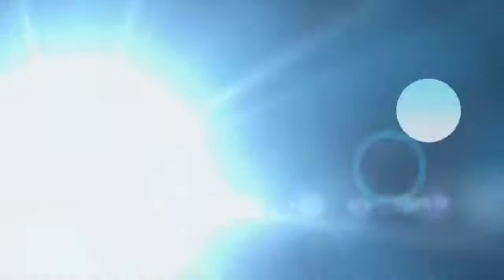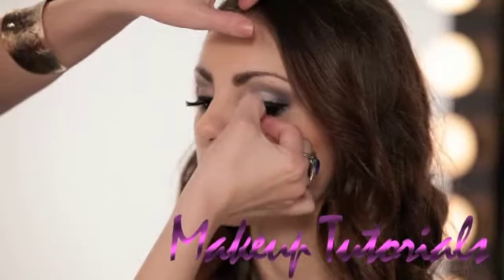Easy & Qucik Morning Makeup- Part 1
Products used:
Obsessive Compulsive Cosmetics shimmer shadows in clove & smote
It Cosmetics Eye Liner in Burgundy
It Cosmetics Hello Lashes Mascara
It Cosmetics Brown Highlighter
Dior Lipgloss in 436

ellebell11